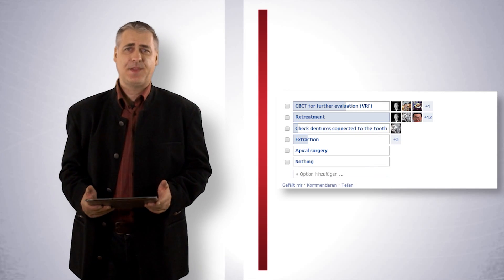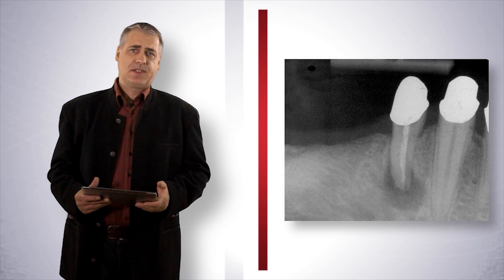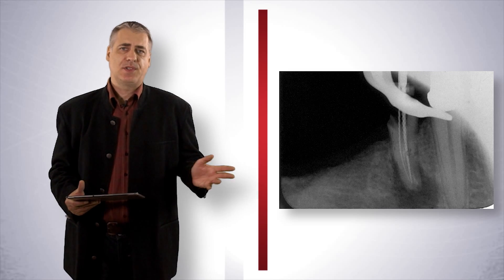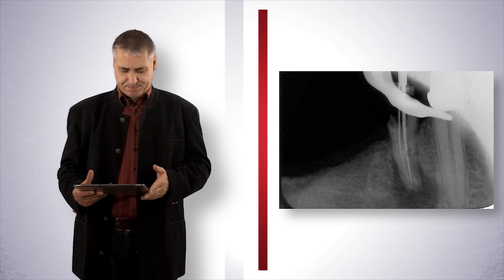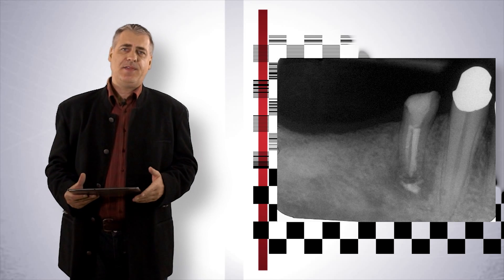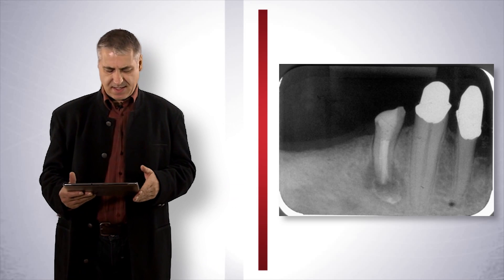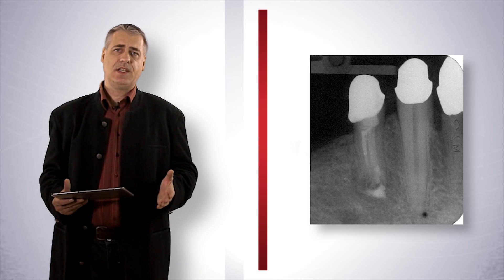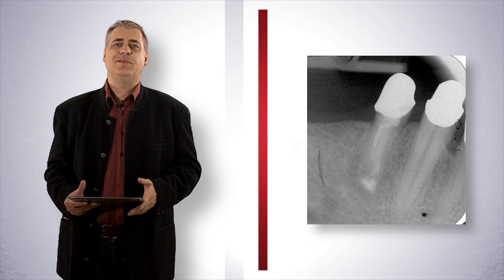Saving hopeless teeth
Tooth 44 / #28
Mobility grade 2 with tendency to 3
Tooth is intrudable
Sinus tract vestibular
Pus out of pockets
Pain on percussion
Pain while chewing with prothesis
Pocket depths within normal limits
Insufficient root canal filling
Huge apical lesion

Is it possible to save this tooth or better it has to be extracted?
You will find the answer in my short presentation.